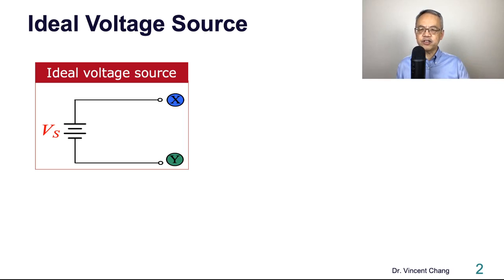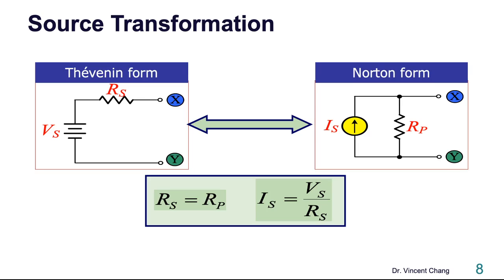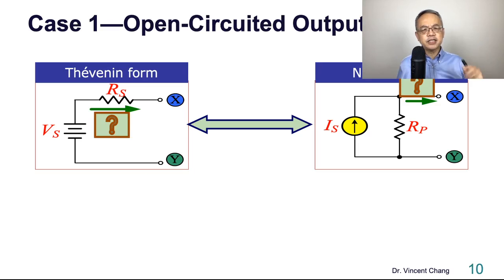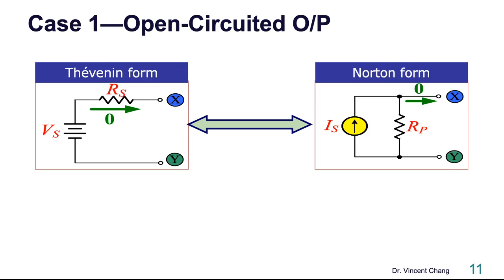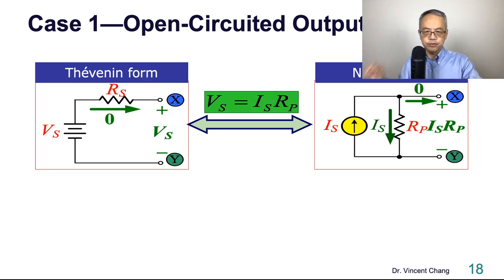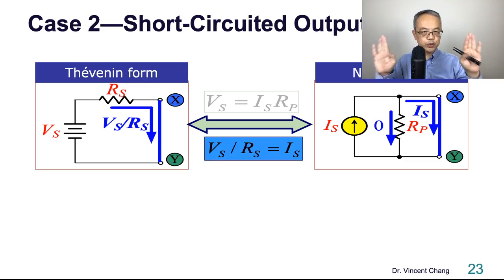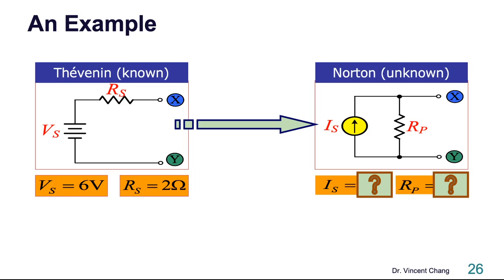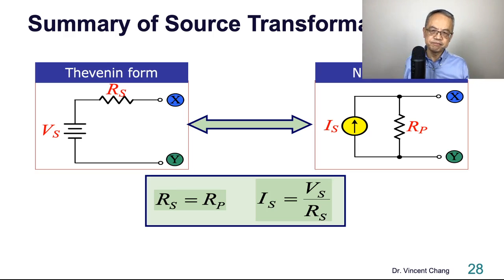Circuit Theories for Microelectronics: Source Transformation